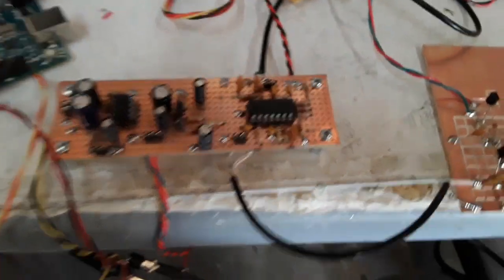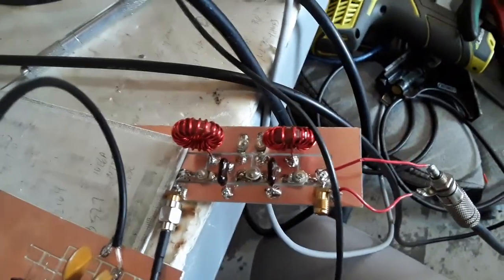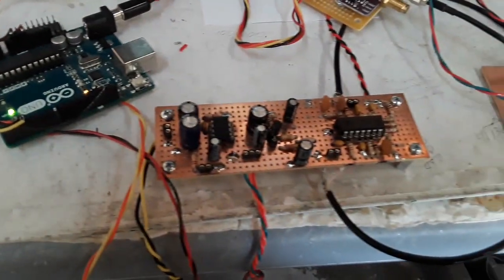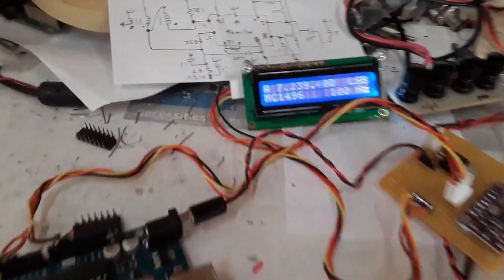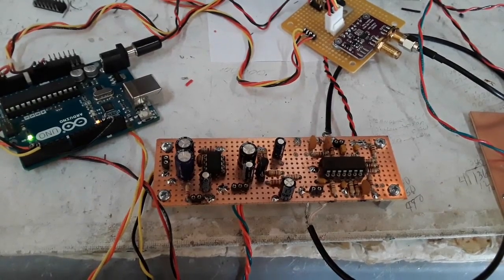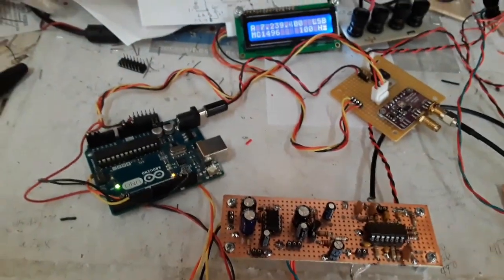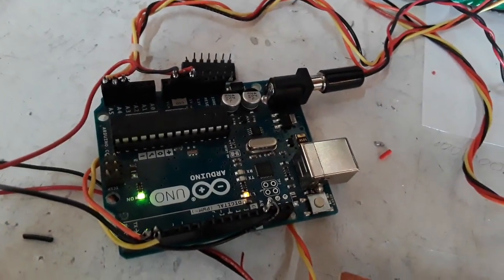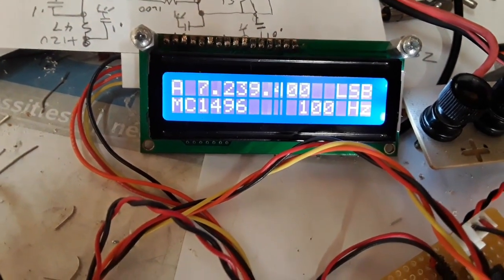N6QW Builds a MC1496DBM based Direct Conversion Receiver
Ride the trails of yesteryear as we travel the road of The Direct Conversion Receiver. The revered MC1496 DBM does the heavy lifting for this receiver project. Check n6qw.blogspot.com for construction details. You can move from a "wananbe" homebrewer to a full fledged fabricator constructer with the simple low cost project. No drifty analog VFO's to screw with on this project as this rig is wearing "big boy pants" with the Arduino and Si5351.